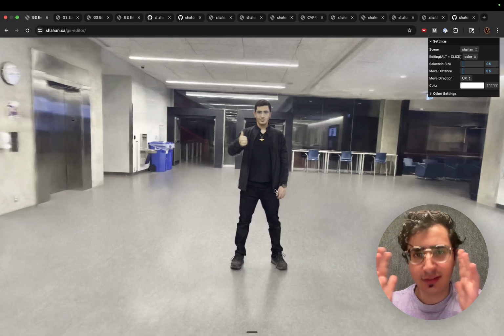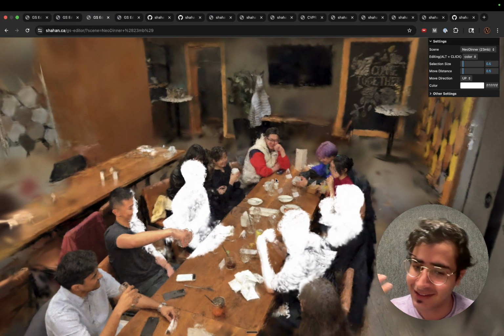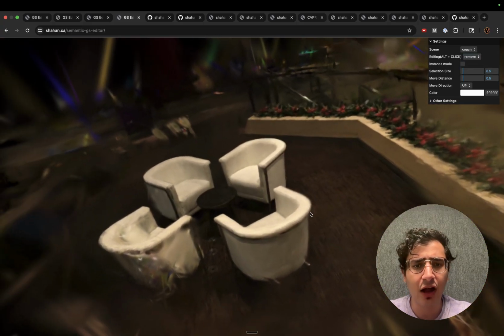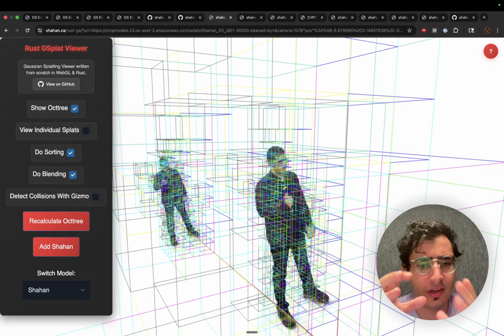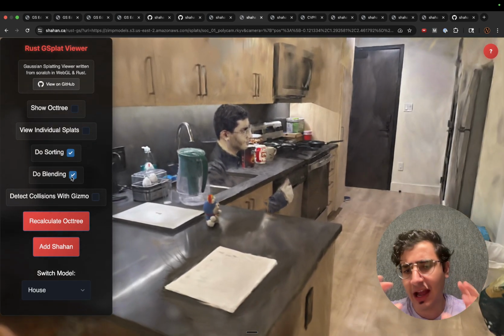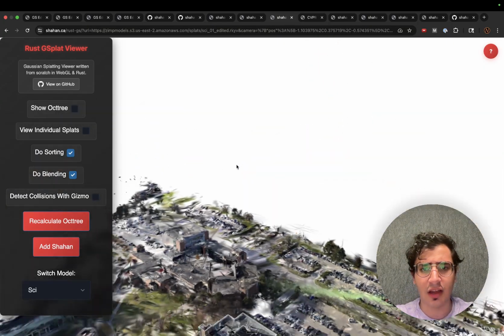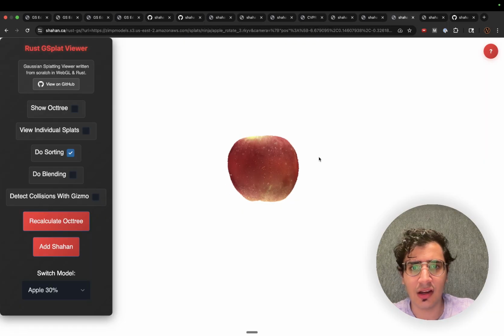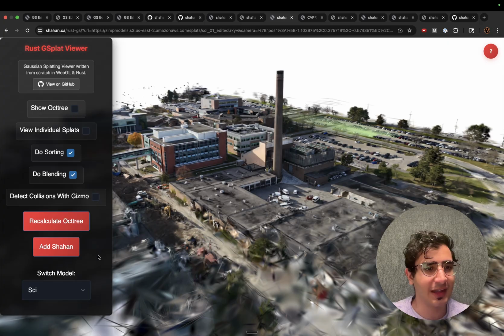Gaussian Splatting, Rust, OctTrees, and more!